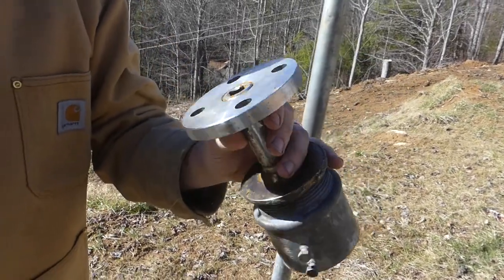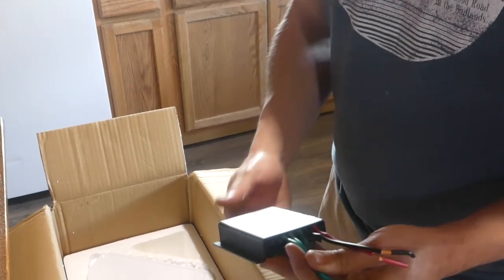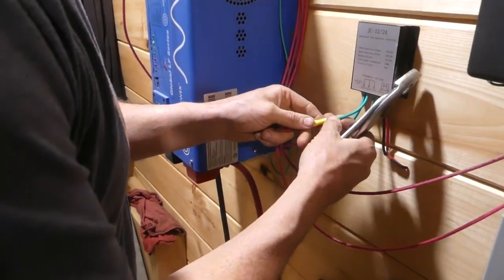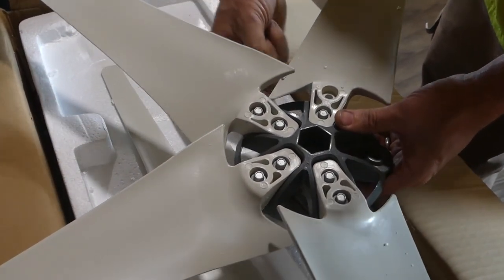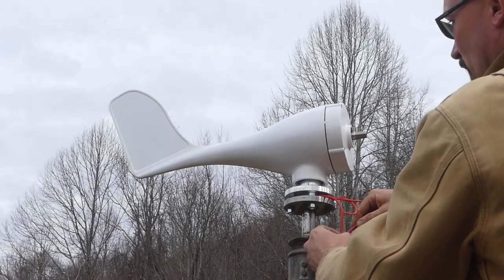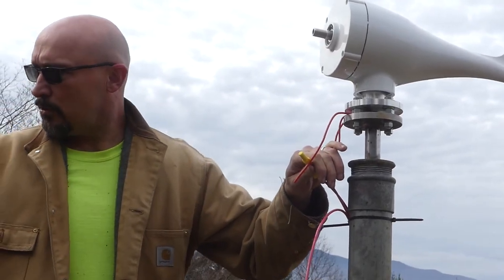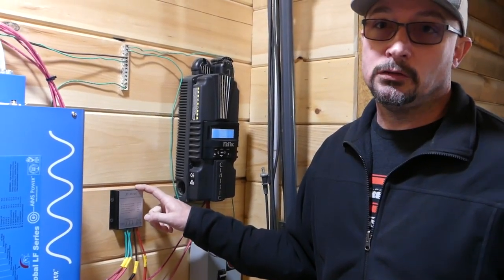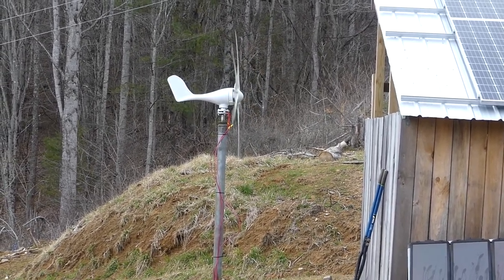Amazon Windmill Generator | Installation and Review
The wind is crazy up here so why not try to take advantage of it? Wind is free, gas is NOT! Come with us as we install this fairly inexpensive gadget and see if it helps us power our off-grid cabin.